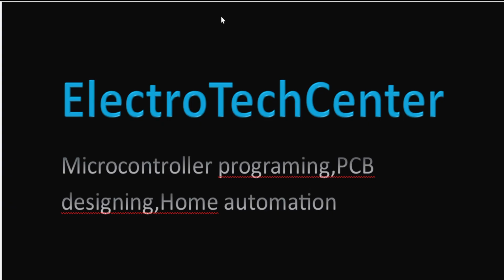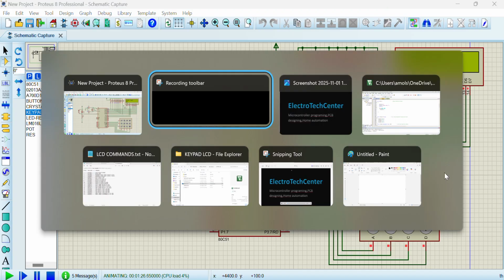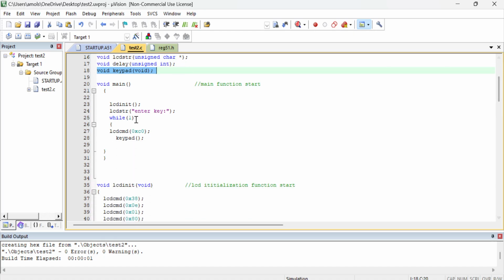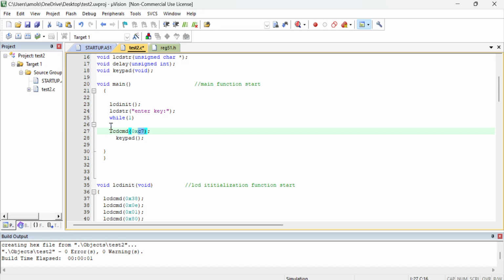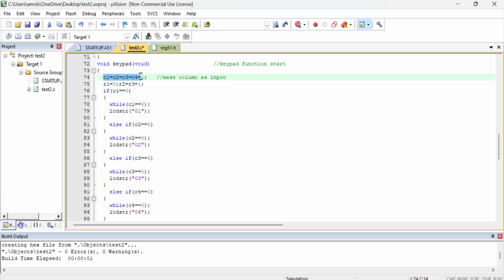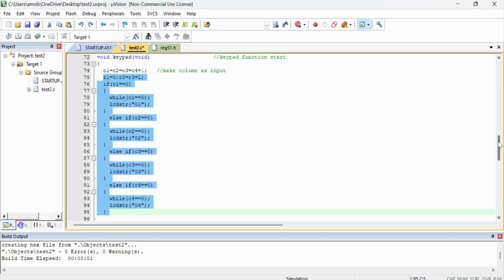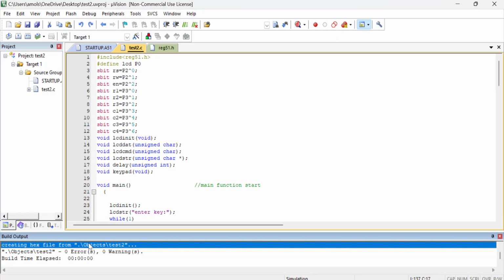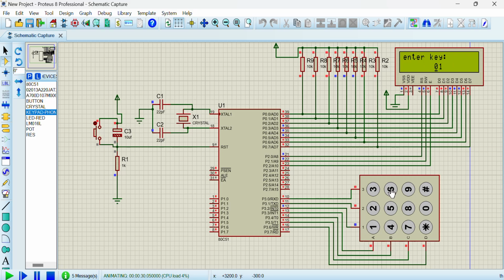4 How To Scan Keyboard By Using 8051,Keil,Proteus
In this tutorial you will learn how to program 8051 microcontroller to read keyboard buttons by using Keil software. You will also learn to simulate this circuit on proteus software.